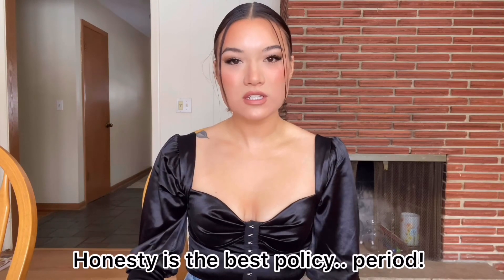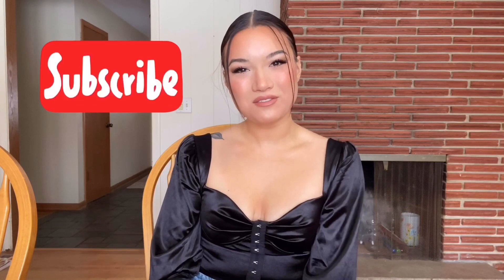Sojos Vision BLUE LIGHT GLASSES! HONEST REVIEW *first impressions + try on*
Got to try out these super cute Blue Light glasses from Sojos Vision. Take a look at my try on of a few different style. Let me know what you think! ❤️

**Update: I have been using these everyday and they are so lightweight. Definitely helps me when looking at computer screens/my phone all day.

A F F I L A T E C O D E

Use Code:
21shellaby to save some $$$ at checkout

She Young:

Already a online shopholic? Why not try out ebates!!
💸 RAKUTEN/EBATES💸 Earn Cash Back for shopping online when you shop through the Ebates website!
Get $10 when you sign up with my link above and spend $25+ through Ebates! It's an easy way to get more and save more.